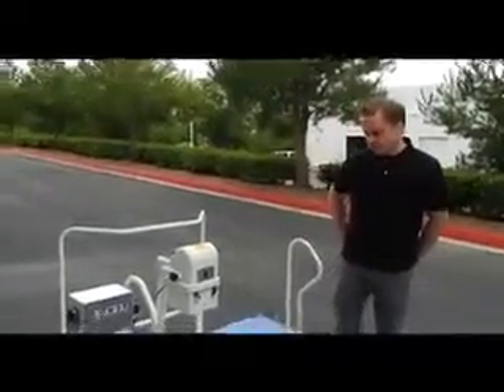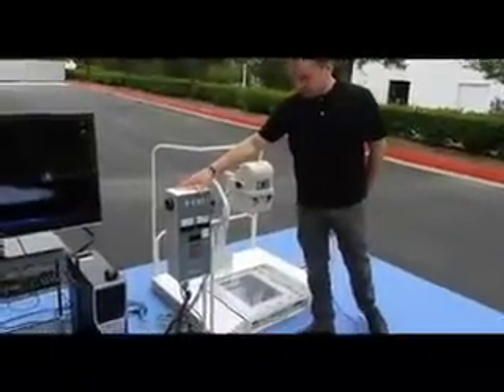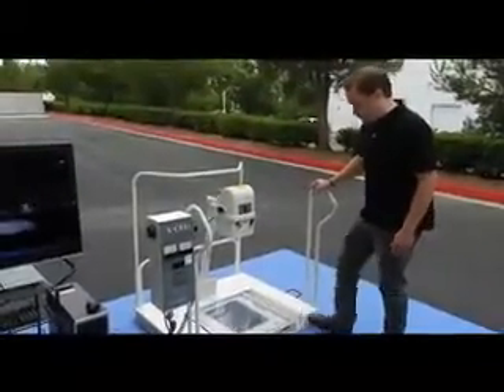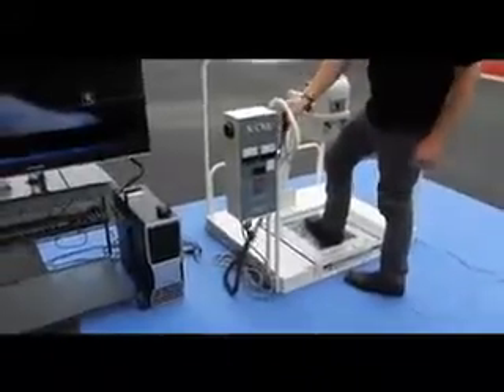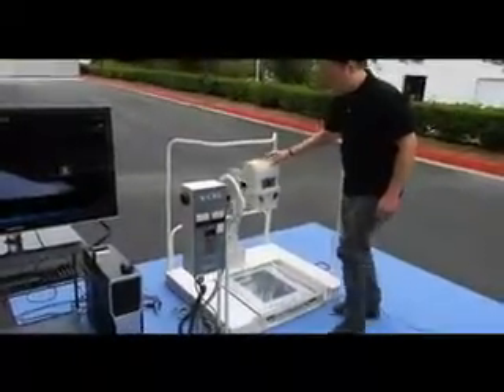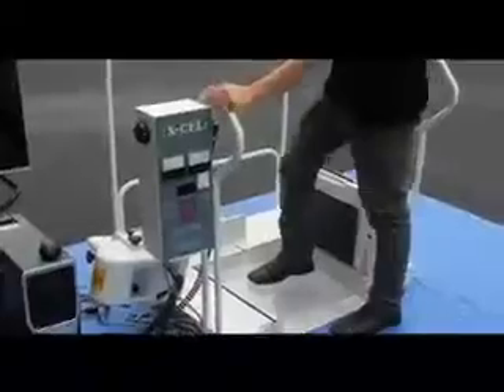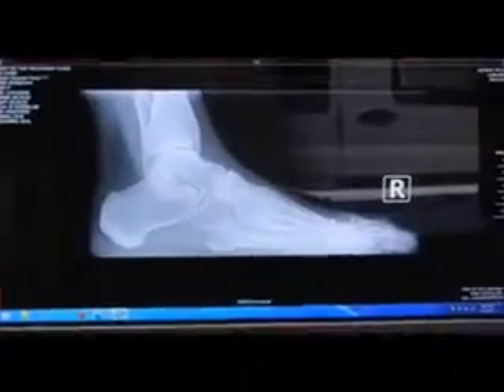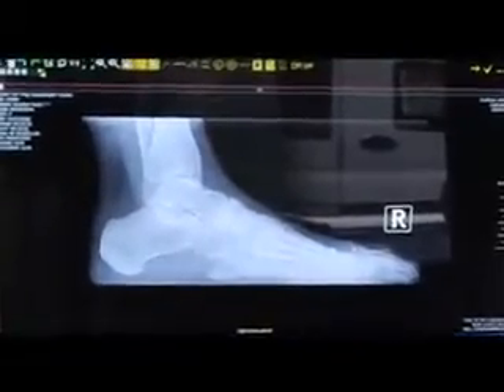Podiatry DR - 20/20 Imaging DR Podiatry Package - P-DR BD715